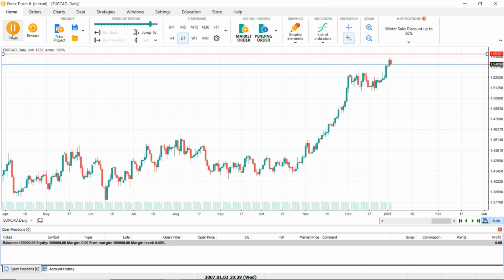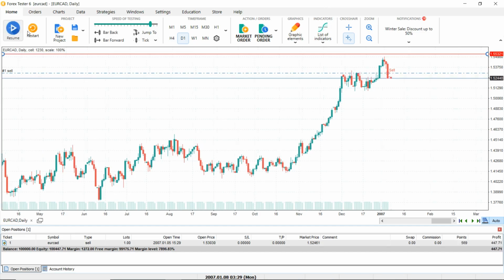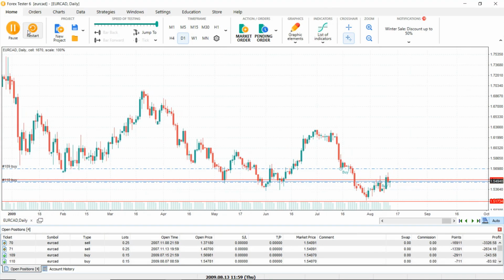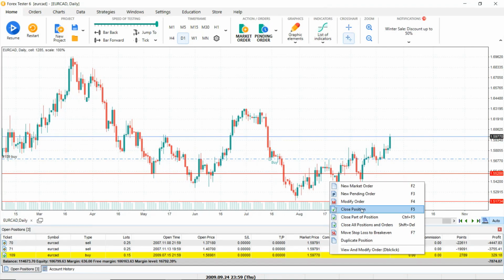How To Hedge Trading Forex | Live Hedging Strategy In 2025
How To Hedge Trading Forex Shown With My Live Hedging Strategy.

Hedging is a vital component of our methodology and works so well when done correctly.

In this example I will show you how it's done.

Ready To Jump Straight In With Our Hedging Method?